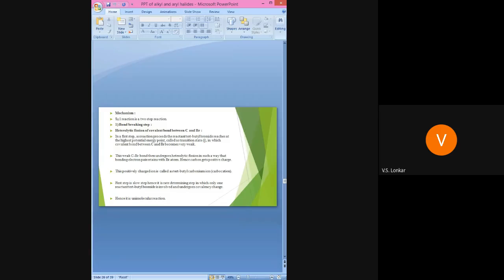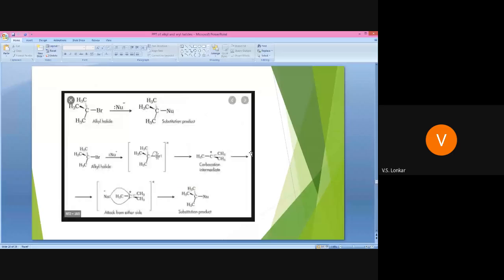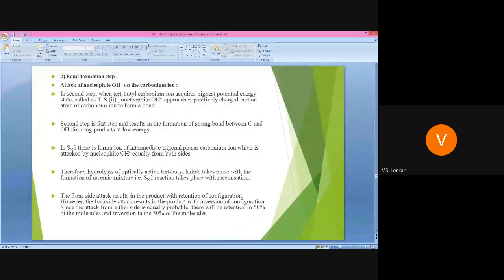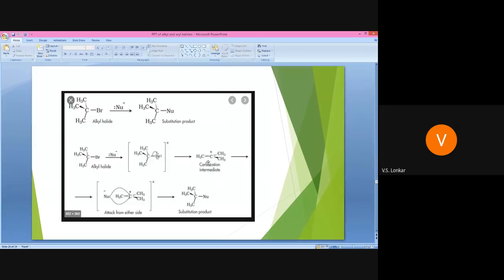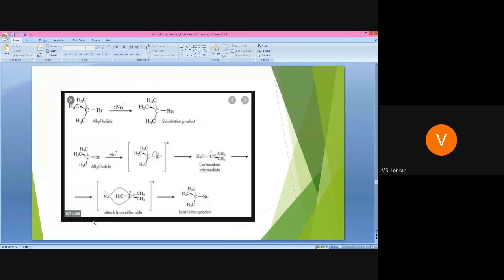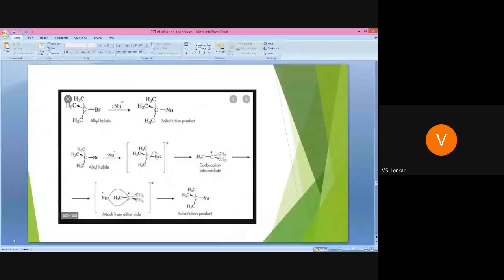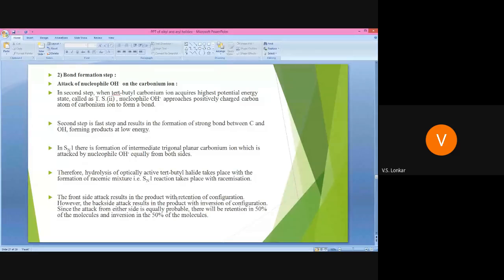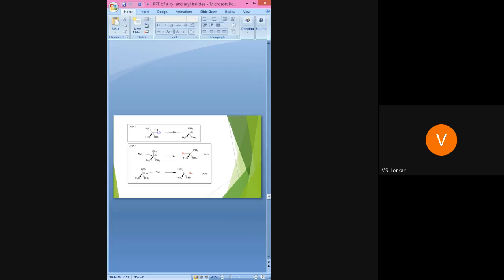Nucleophilic substitution reactions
Lonkar Vaishali